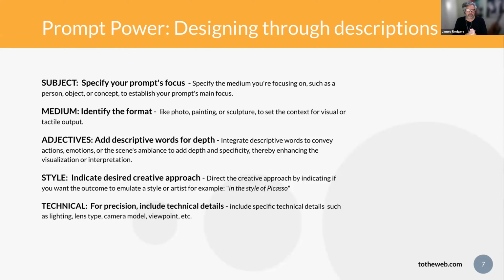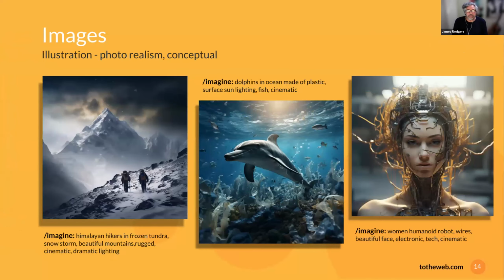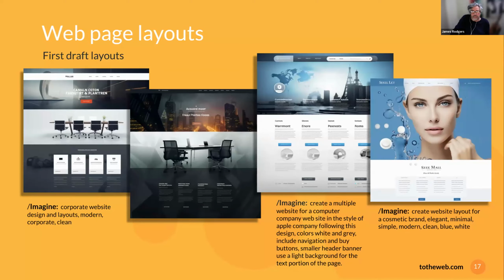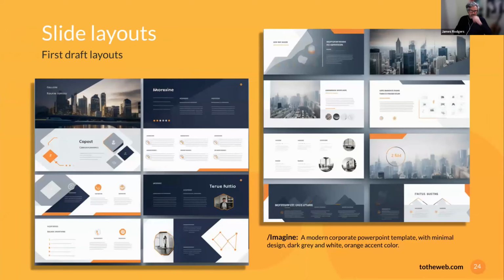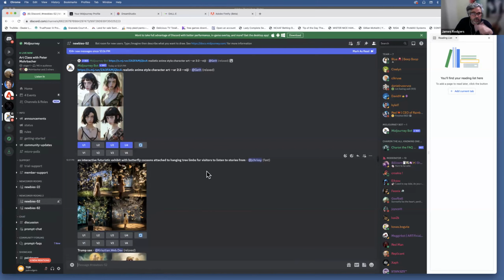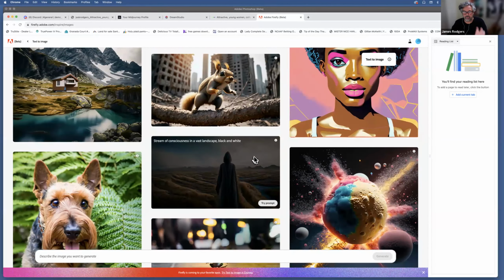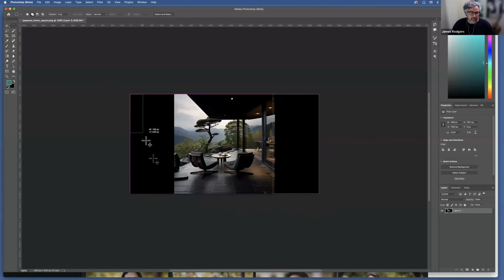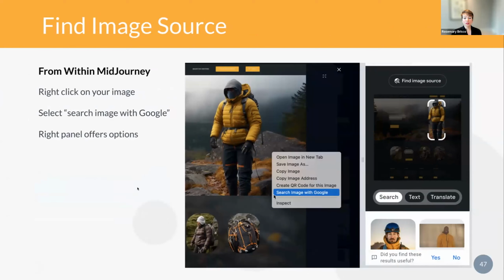How to Use AI for Design Creation : Images, Web Pages, Ads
In this comprehensive presentation, Jim explores the transformative capabilities of AI tools in creating a broad spectrum of marketing materials. The session illustrates how both designers and non-designers can harness the power of AI, like MidJourney, to produce striking visuals for various marketing purposes.

FREE STUFF

👉 CONVERT HTML TO TEXT: Convert Your Webpage to Plain Text | Use for ChatGPT

🟦 ABOUT
Discover the intersection of AI and digital marketing with Rosemary Brisco, an innovator bridging technology and marketing.
On my channel ToTheWeb, I offer AI-powered insights and practical tips to boost your marketing and traffic.
With extensive AI experience enhancing sales and marketing strategies, I provide unique, actionable content from AI tutorials to advanced techniques.
Join a forward-thinking community gaining global perspective and success stories. I combine Silicon Valley know-how with worldwide vision to deliver the best of AI and digital marketing.